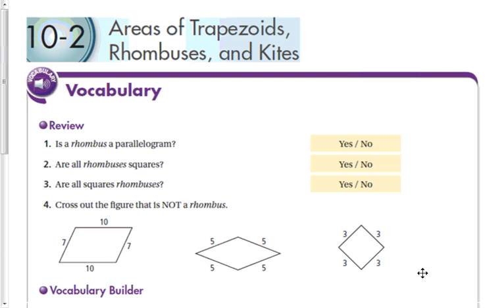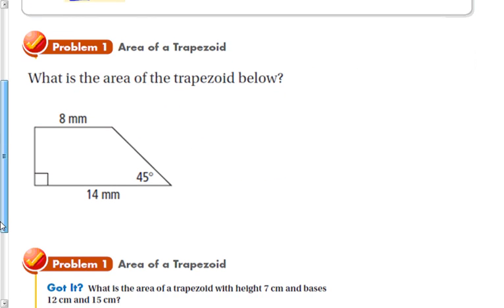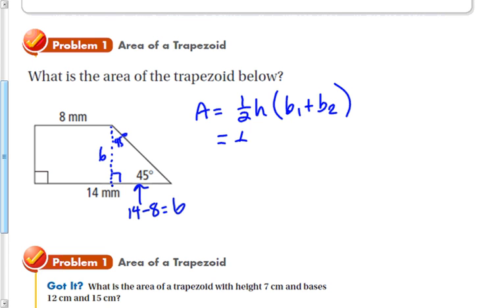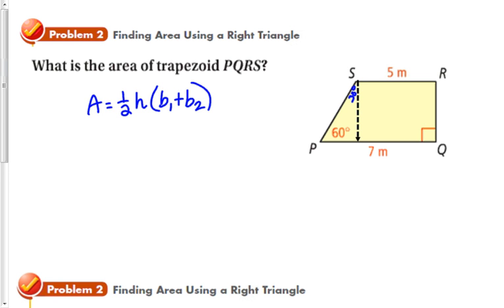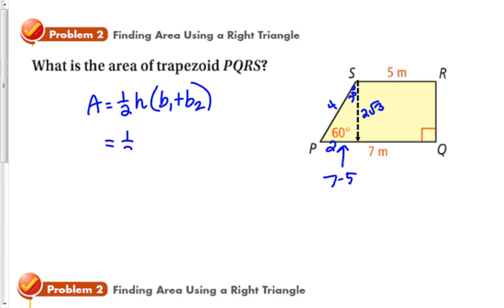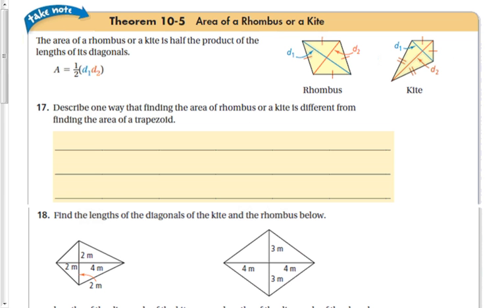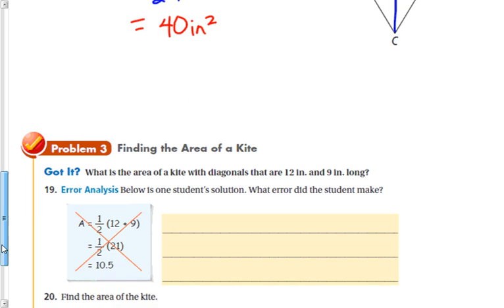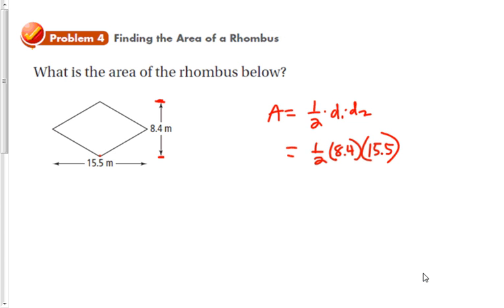Lesson 10 2